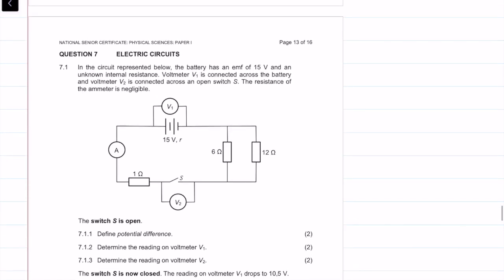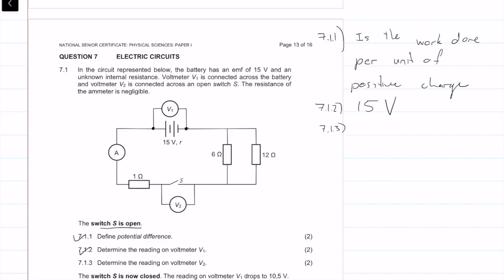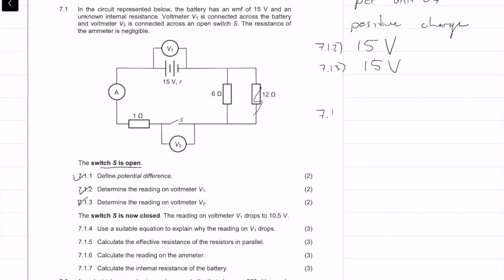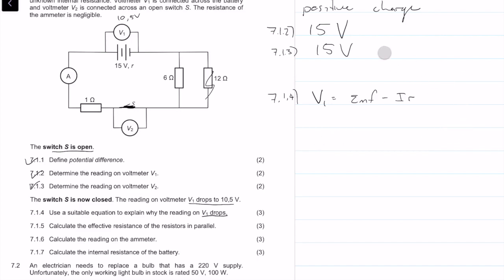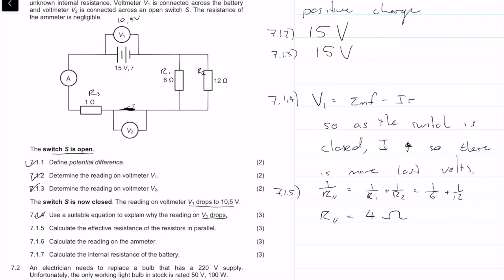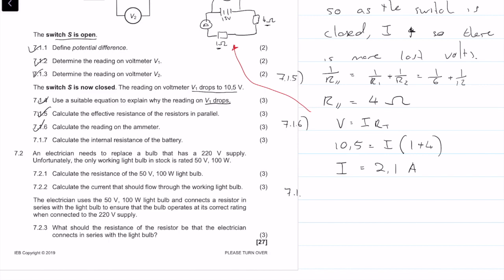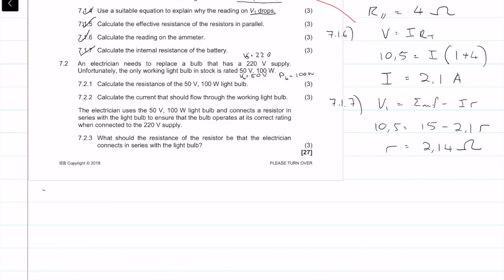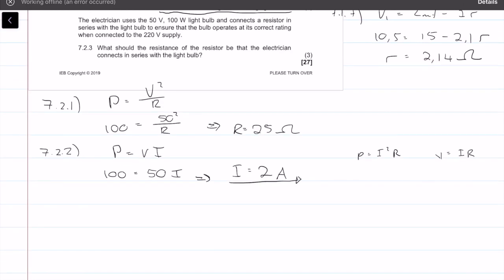2019 Final|Matric IEB Physics Paper 1 Exam |Question 7| Electric Circuits